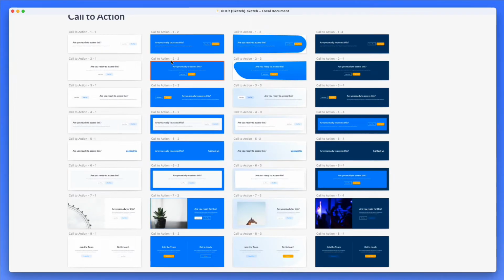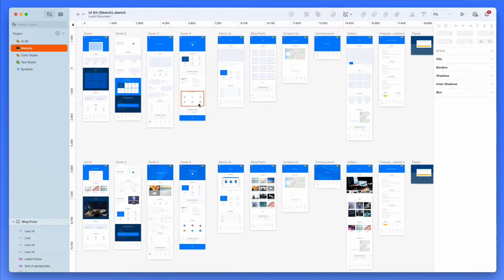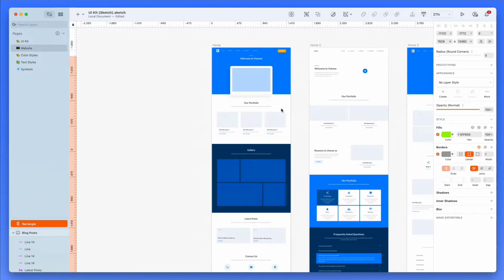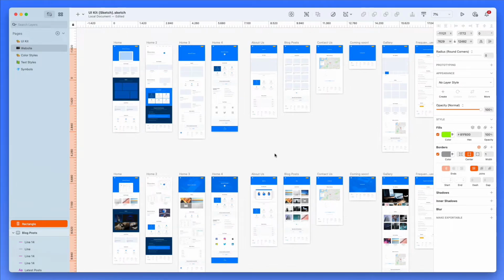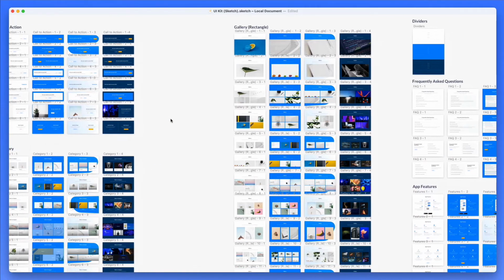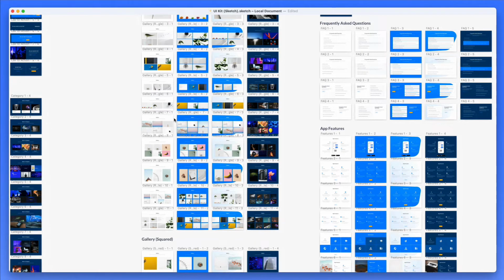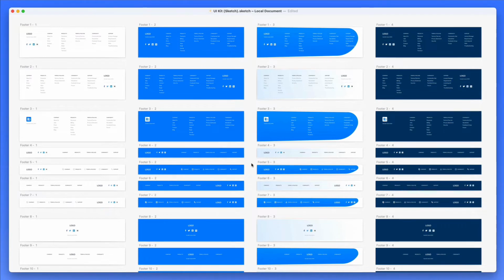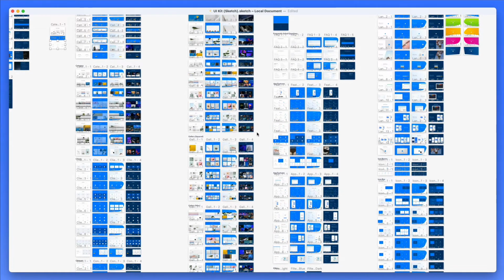UI Kits: When They Are a Waste of Time and Make You Loose $$$